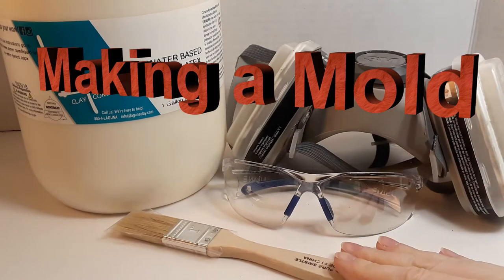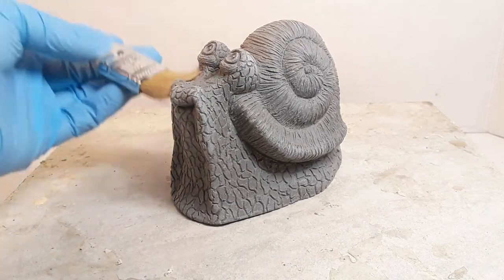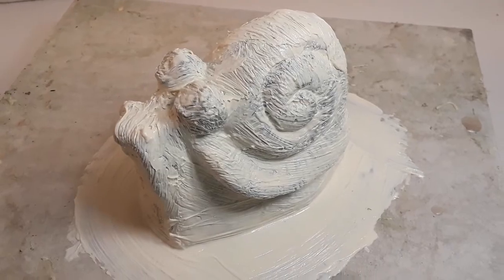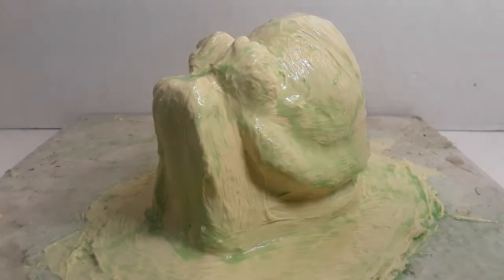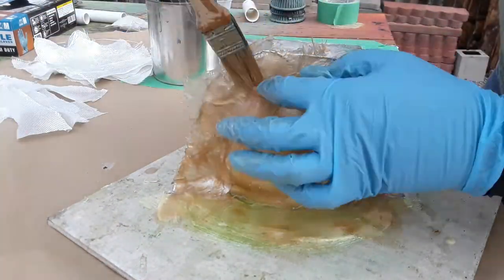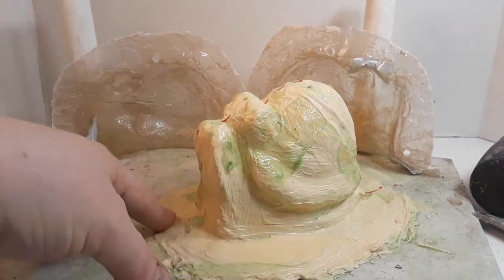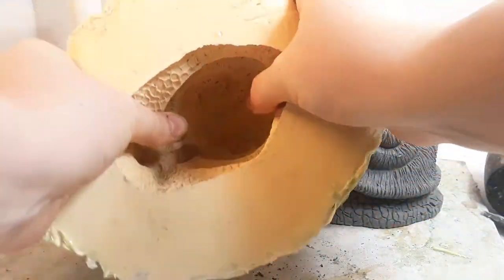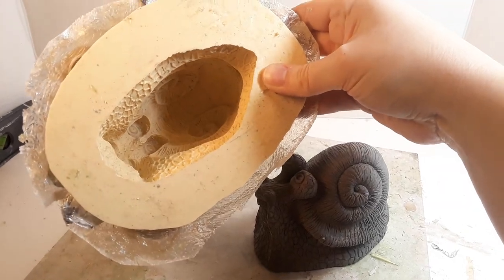How to Make a Mold, Part 2, Concrete Garden Snail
Here is the second part in the series of videos I'm making that goes over the process of making a concrete garden statue.